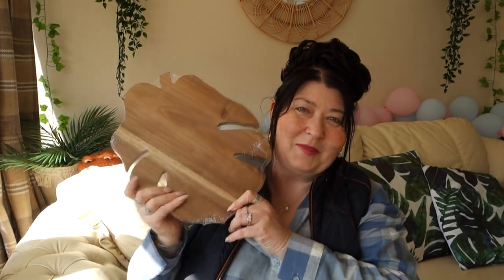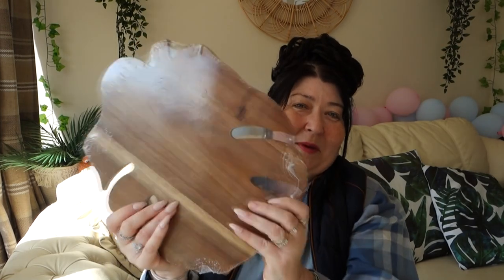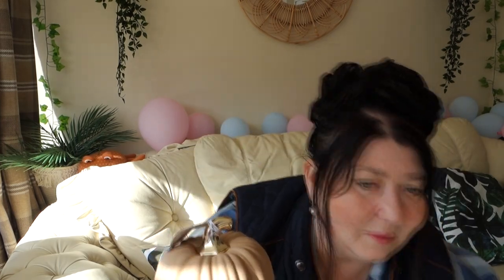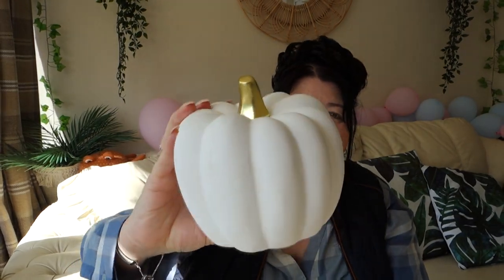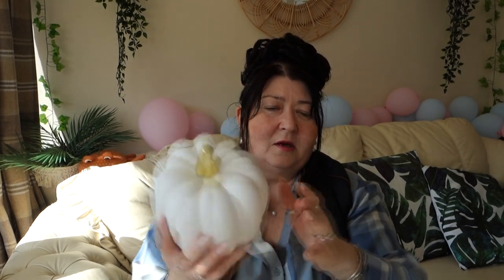**NEW IN** B&M, HOMEBARGAINS & ALDI HAUL